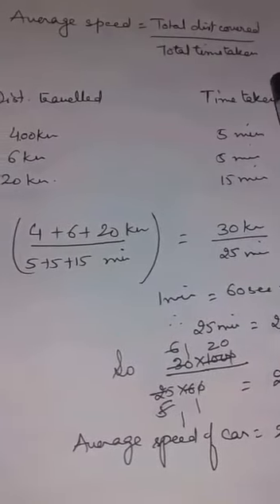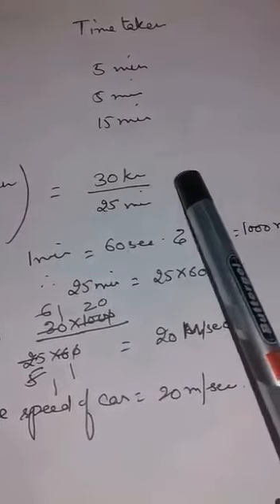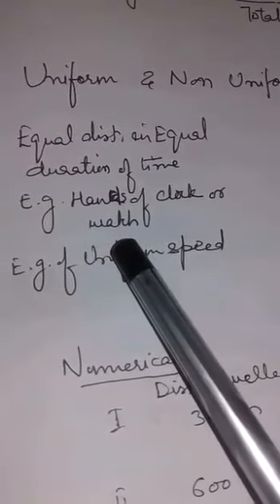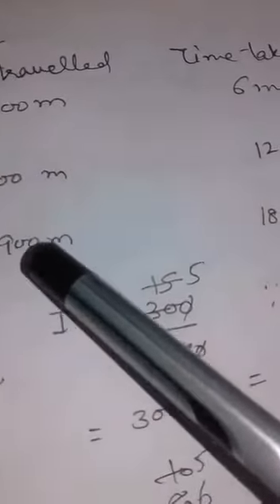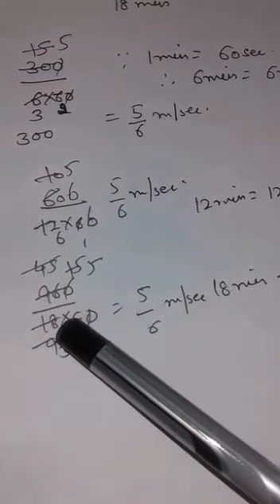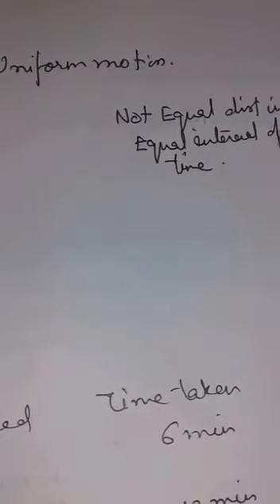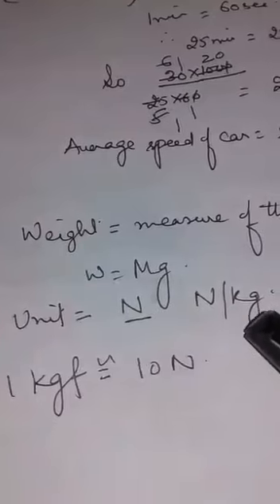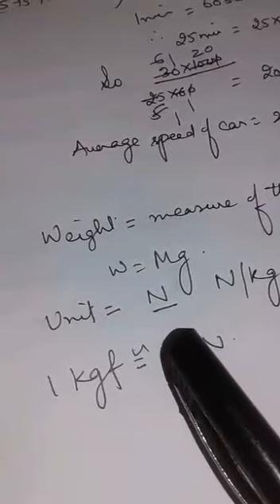7th Physics Part 3 new YouTube update in English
7th Physics Part 3 new YouTube update in English
Chapter 2Topic Motion Continued Part 3